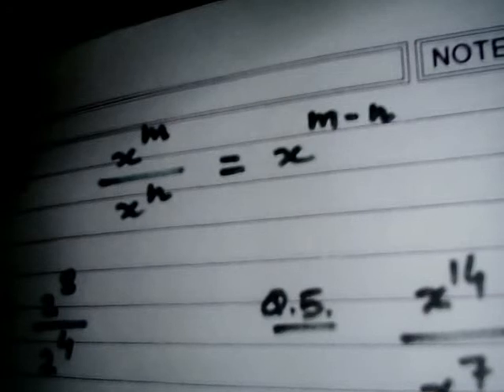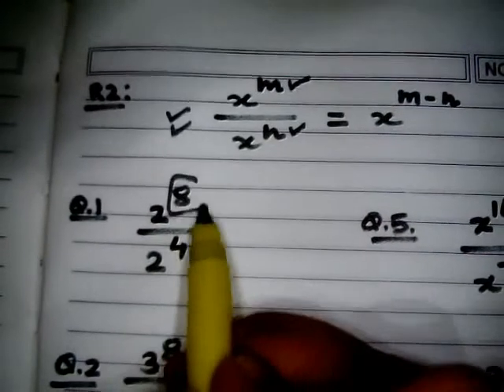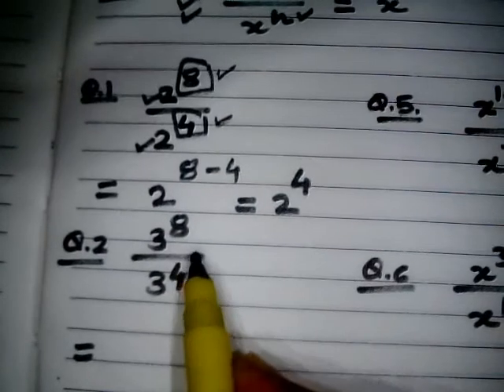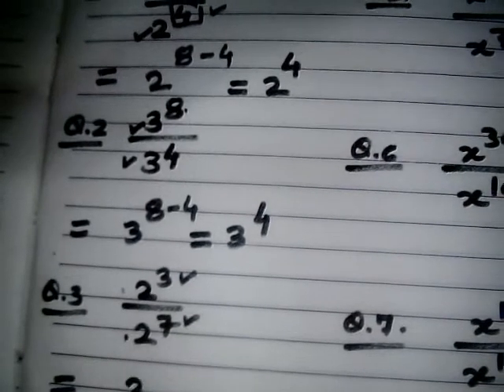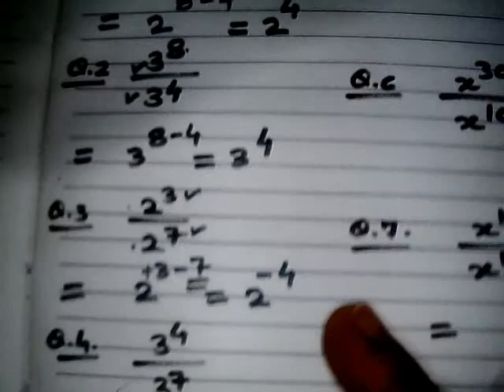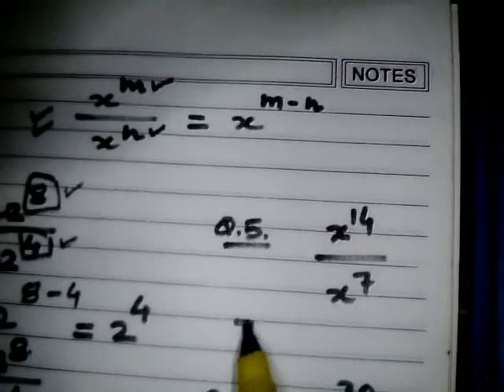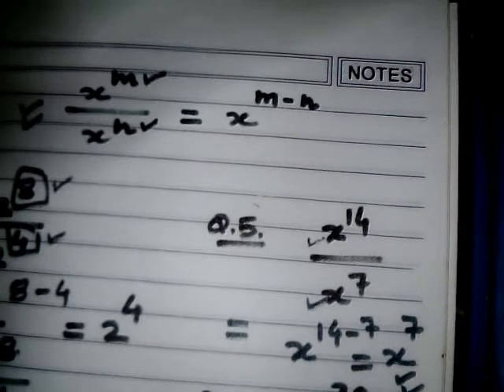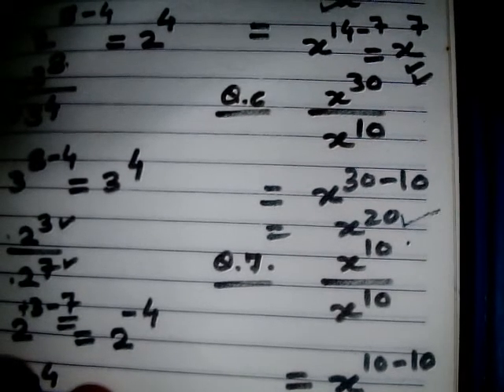Module 1 Exp 4